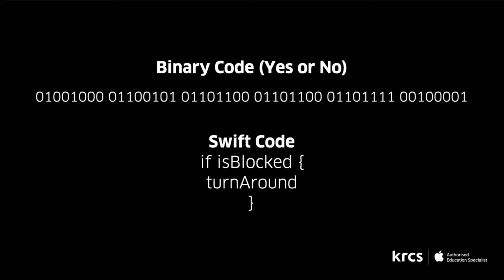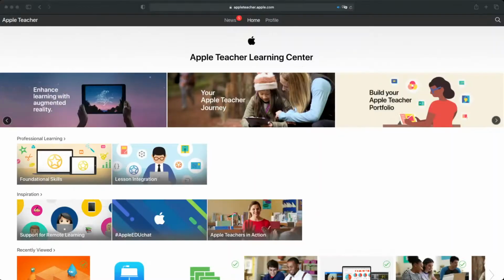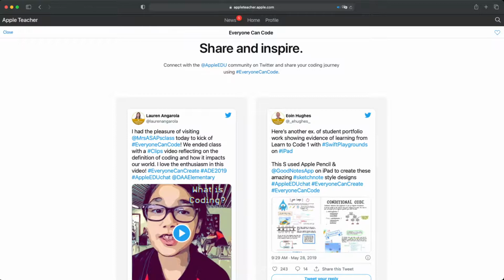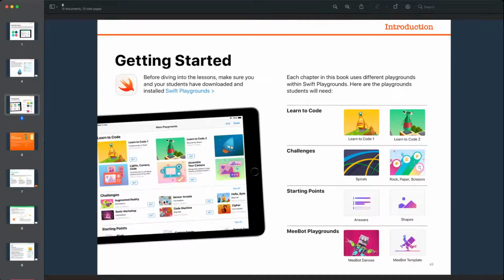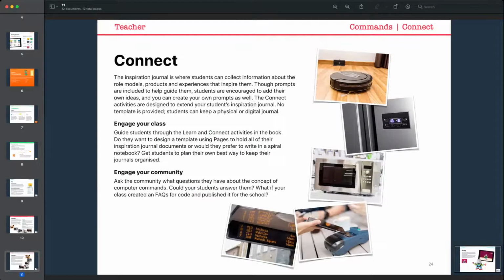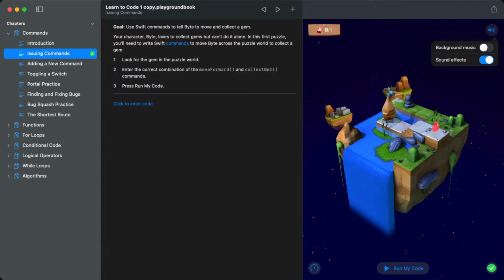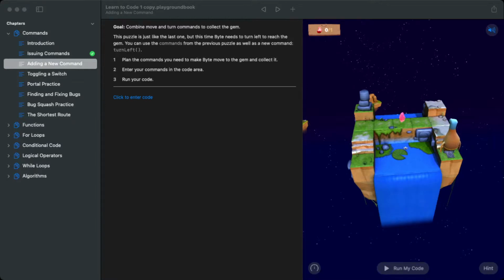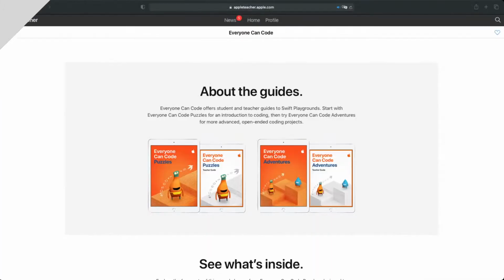Swift Playgrounds on iPad: Getting Started l KRCS Education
This is an introductory workshop dedicated to Swift Playgrounds on iPad.
We’ll explore supporting documents from Apple, highlight key sections that you’ll need for medium-term planning as well as where to go for developing your own subject knowledge. We’ll take a look at what your first lesson with Swift Playgrounds could look like too. You’ll finish the session feeling ready to try something new with iPad in your classroom next time you’re teaching coding!

Presenter: Phil Sparrow (Education Development Manager)
Our Education team can show you everyday examples of technology working alongside your classroom practice.